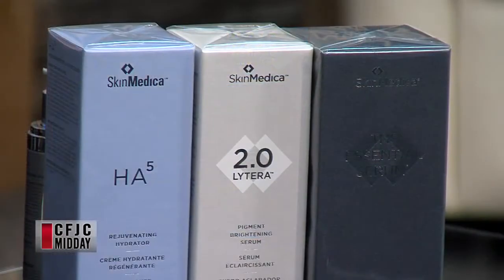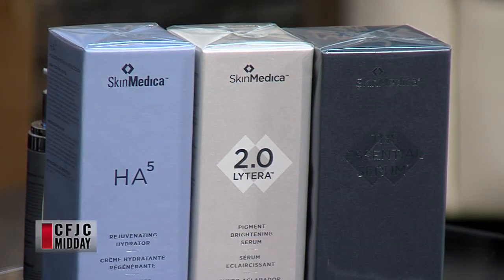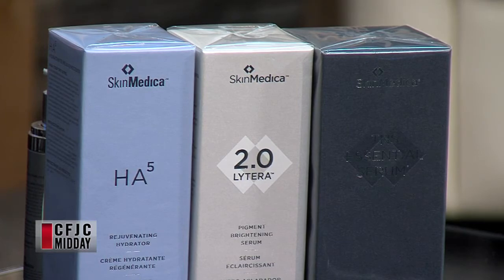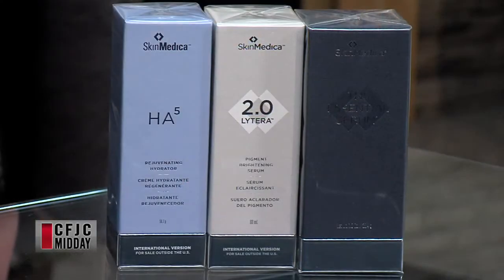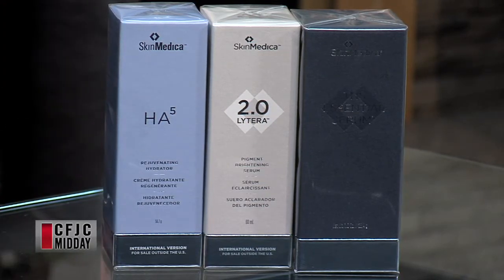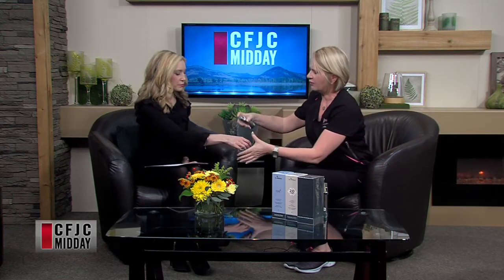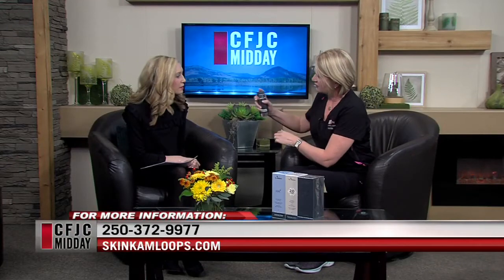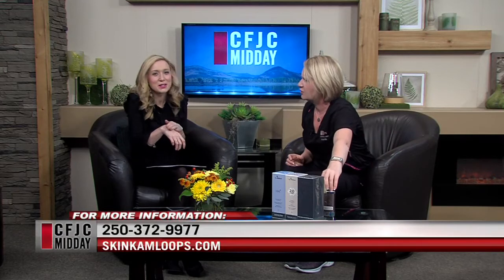CFJC Midday - Oct 09 - Skin Kamloops Clinic